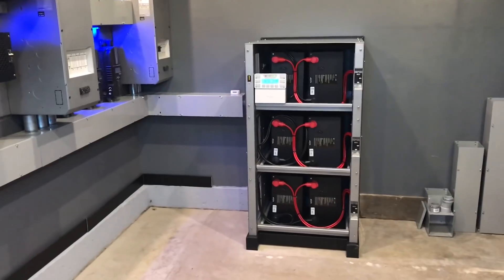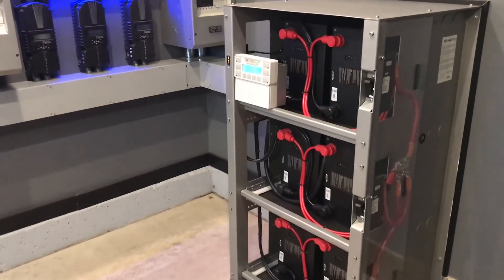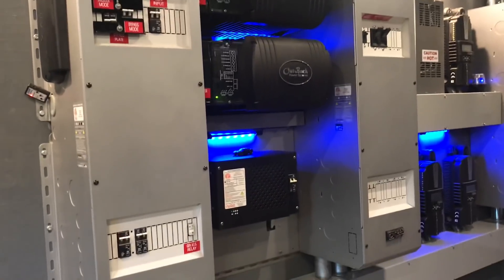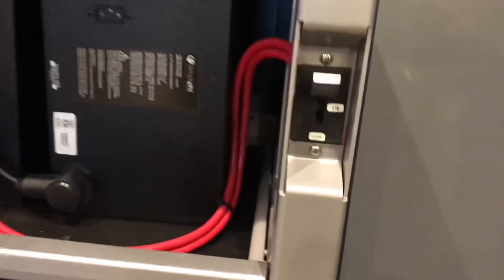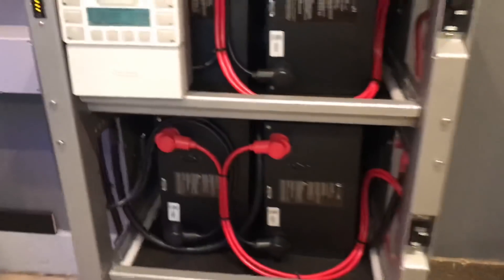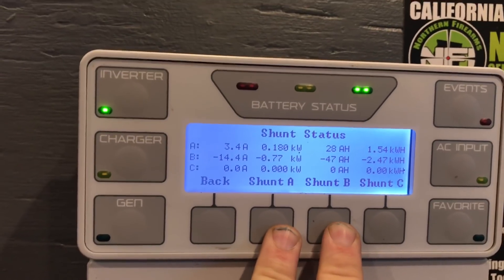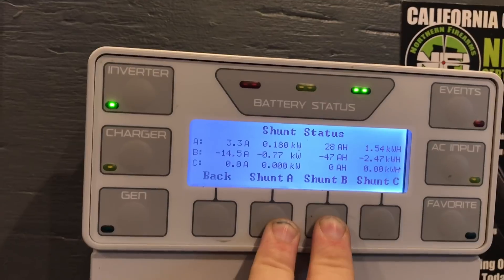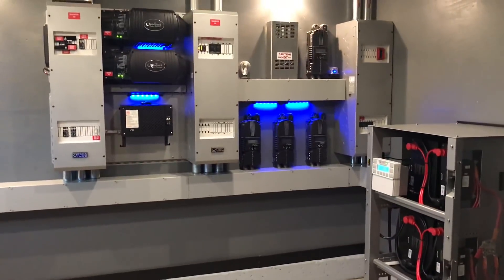Off grid power with lithium batteries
Super excited to get my lithium upgrades done to my main house power system, next up is the wood shop